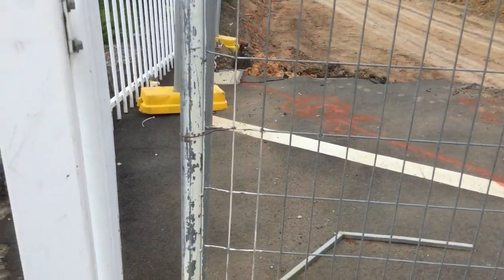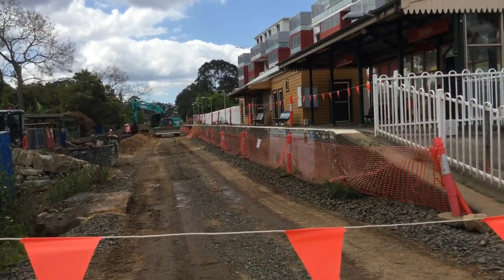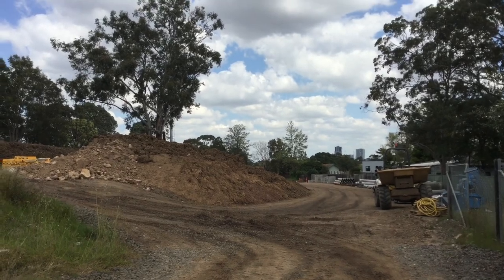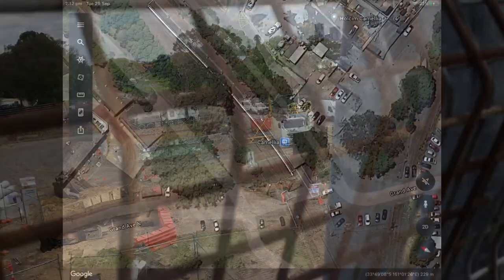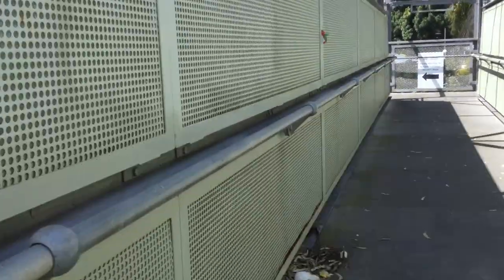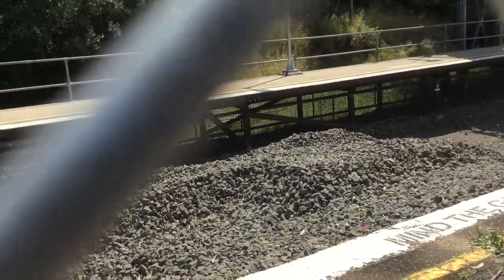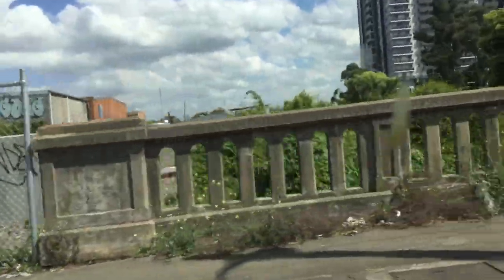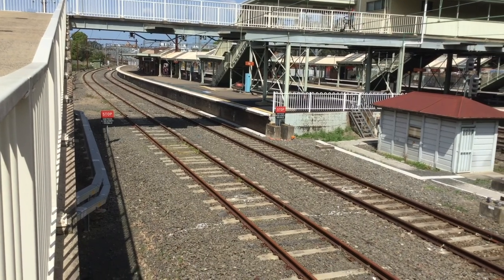Carlingford line in September 2020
The music is Goodbye, world! By maxwell dexter